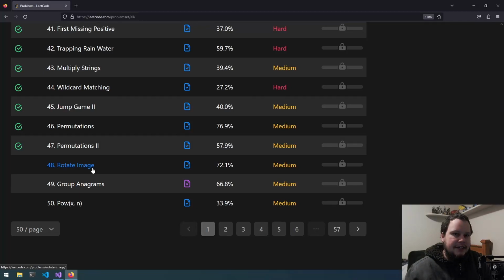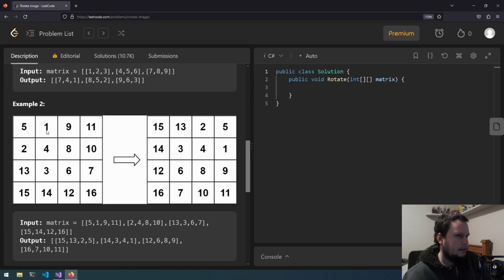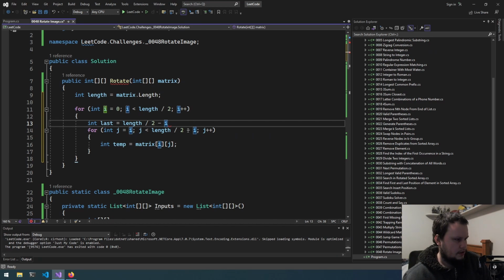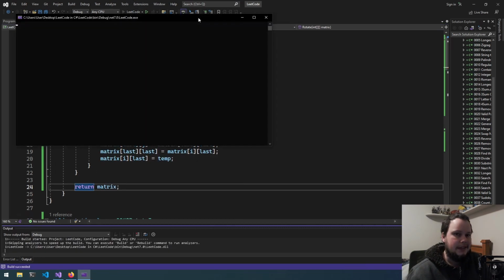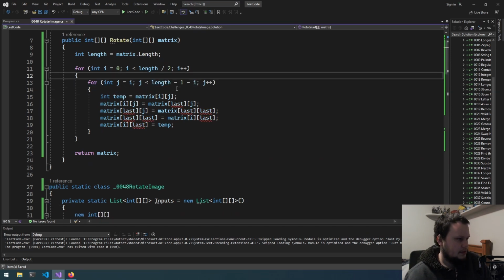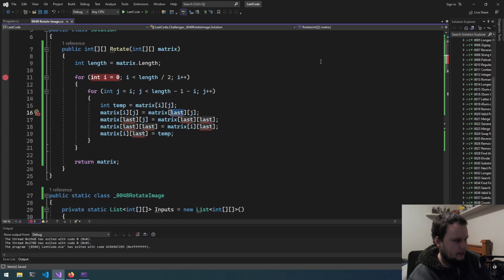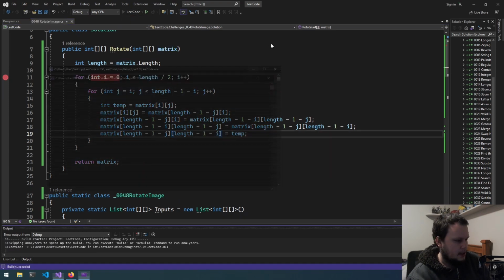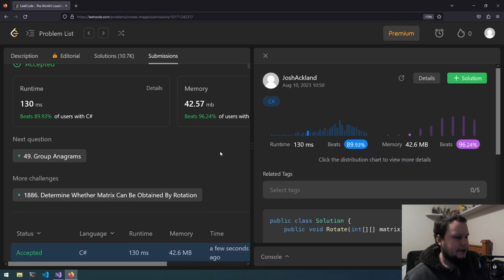LeetCode in C# | 48. Rotate Image